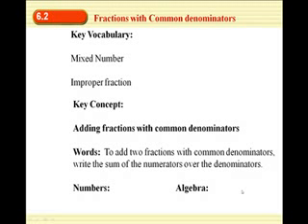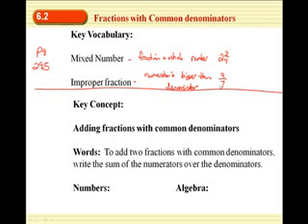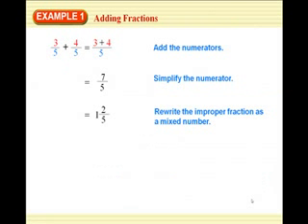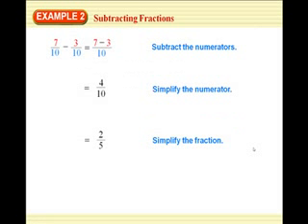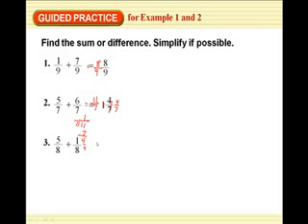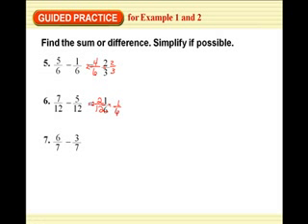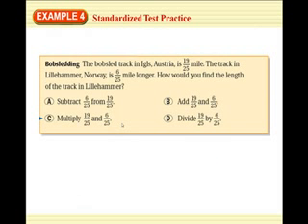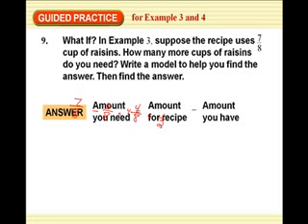HMS6Math6.2podcast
6 Math 6.2 podcast